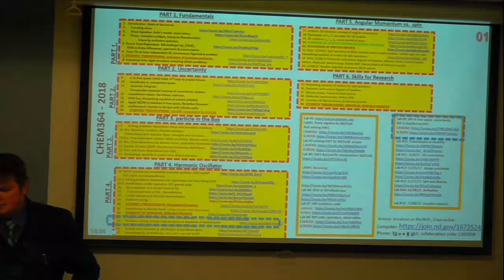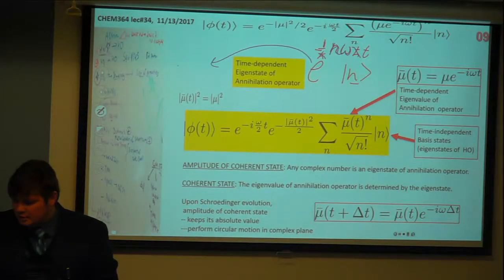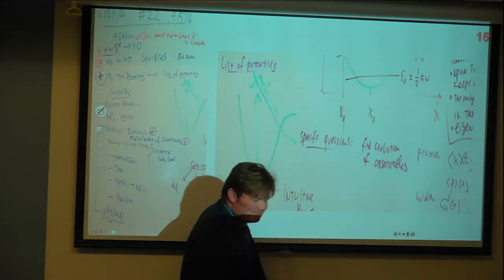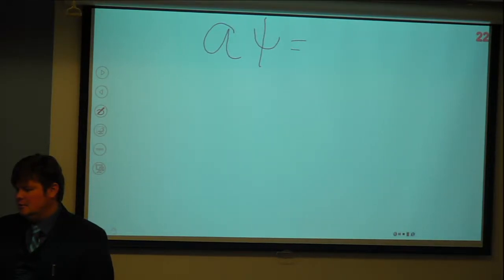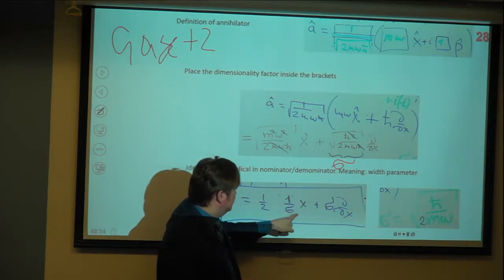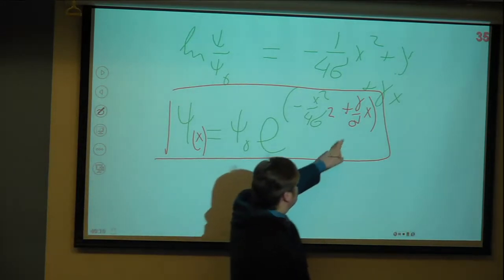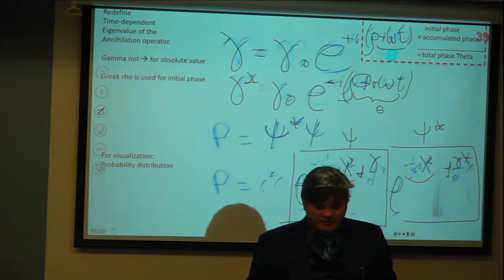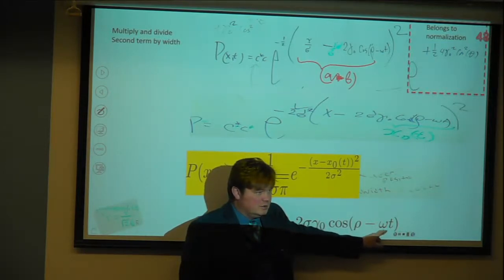CHEM364, 2018, lecture #34, instructor00